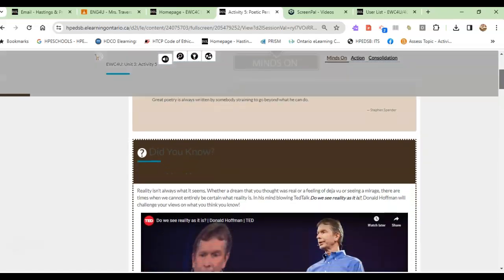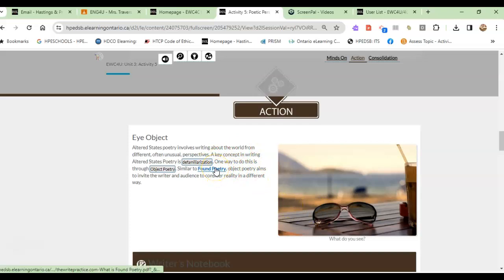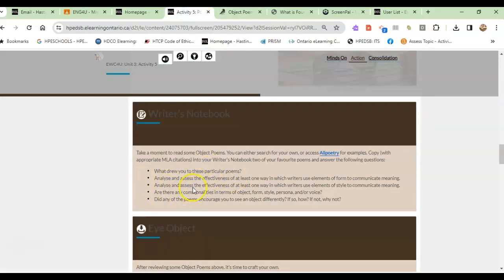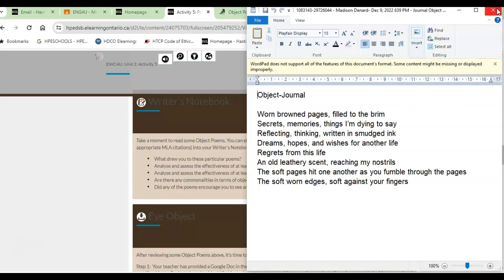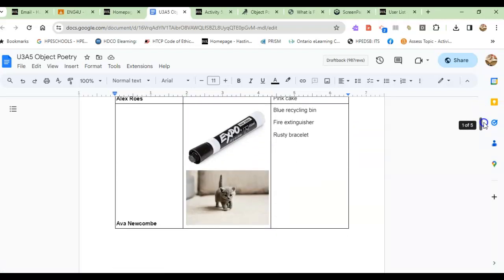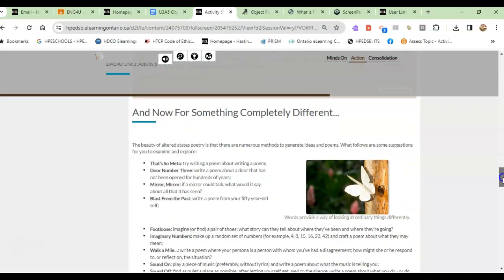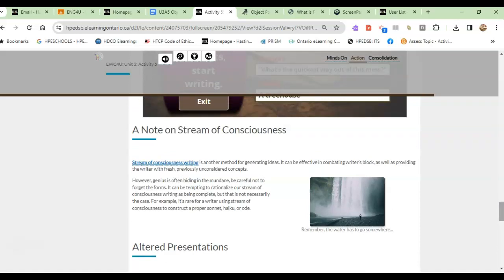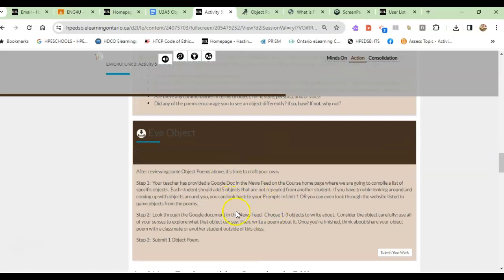Unit 3 Activity 5 Explanation